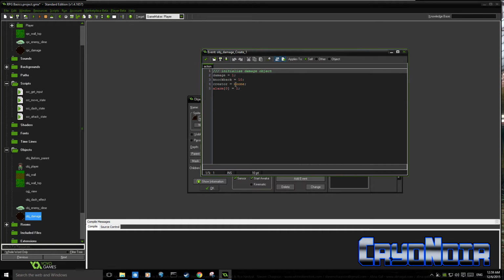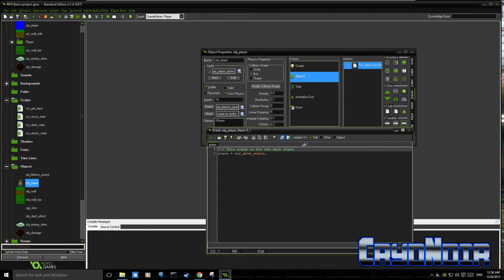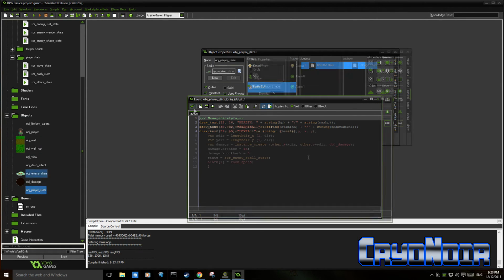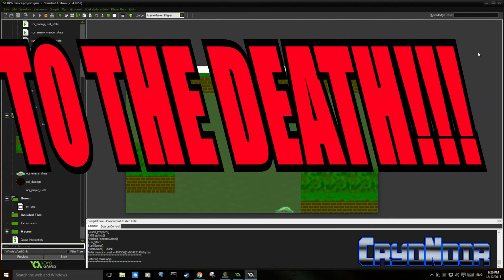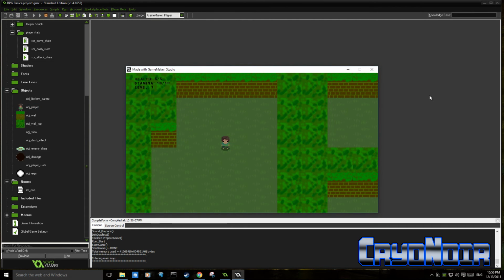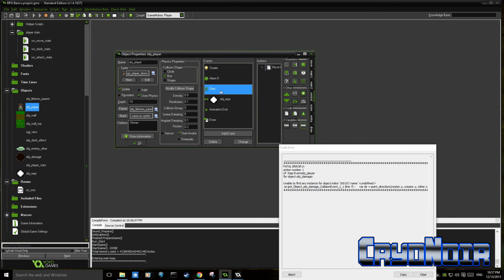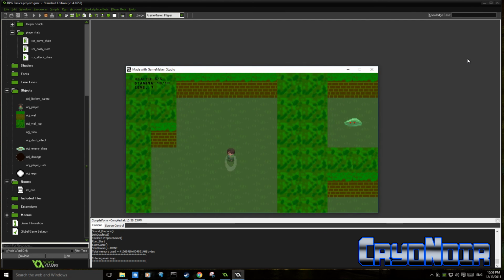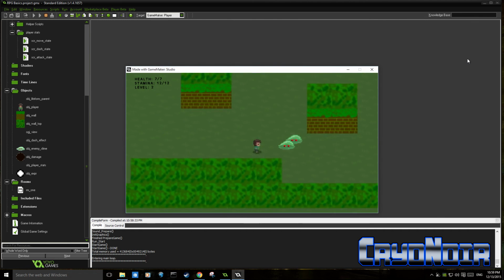My Game Making Journey 8. Lunk to the Pest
Time to add enemies and sword stabby stab stab!

All music by CryoNoir